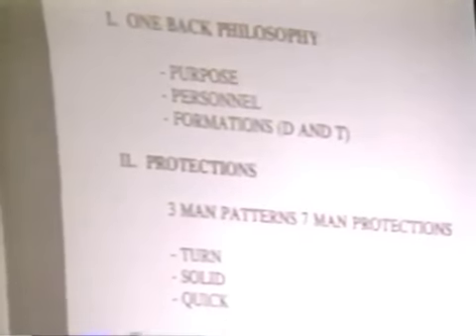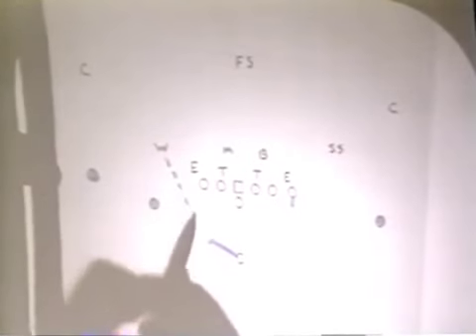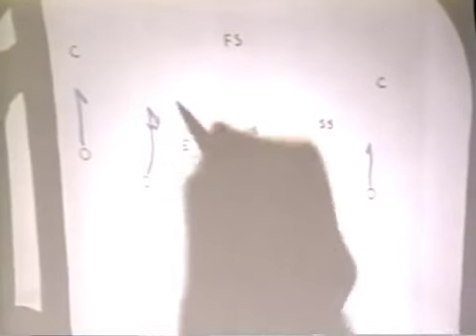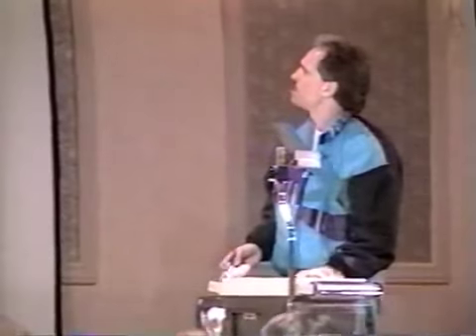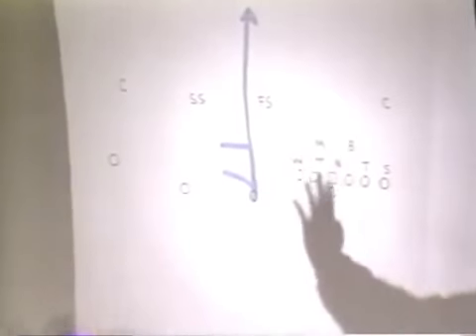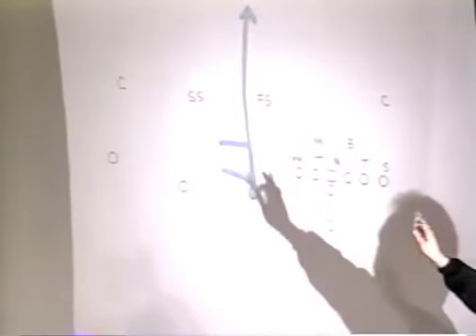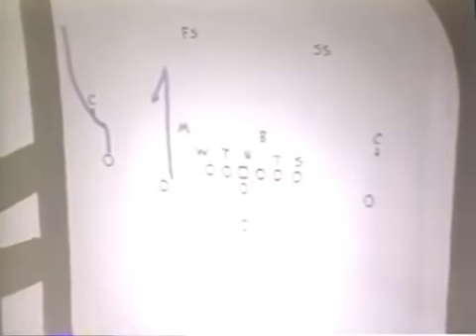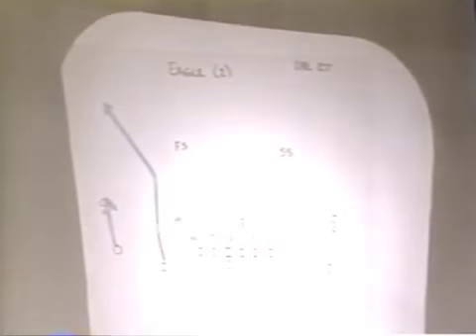Bob Bratkowski The Blitz on the 1 Back